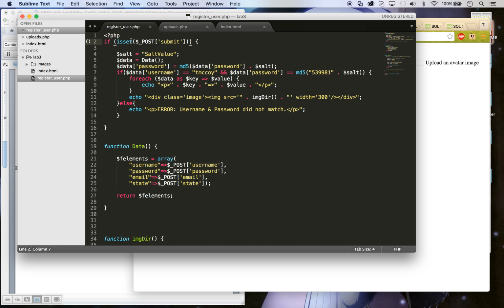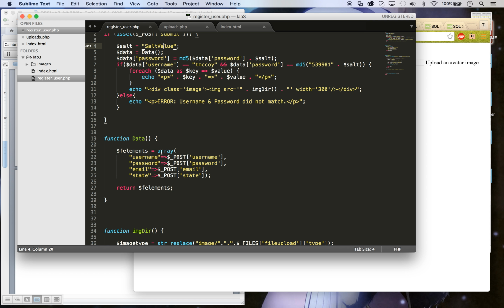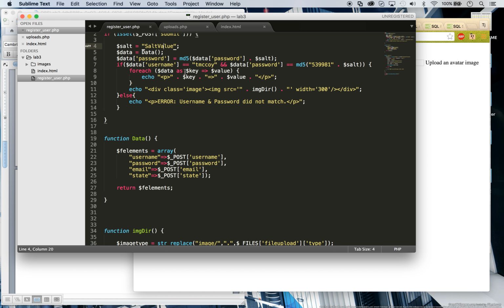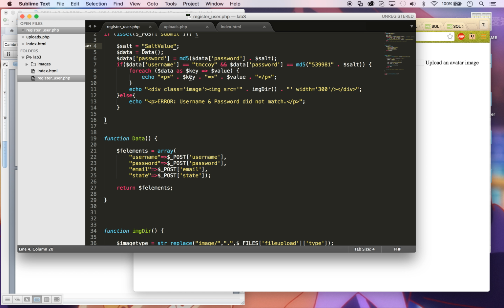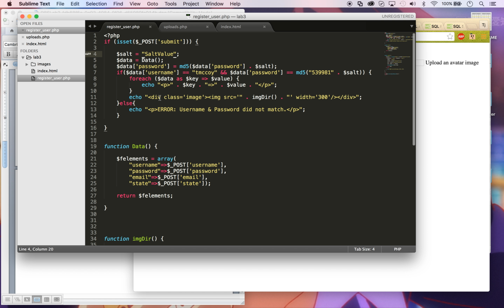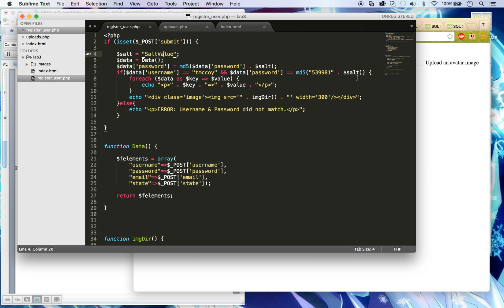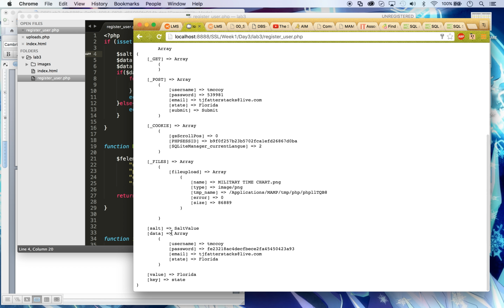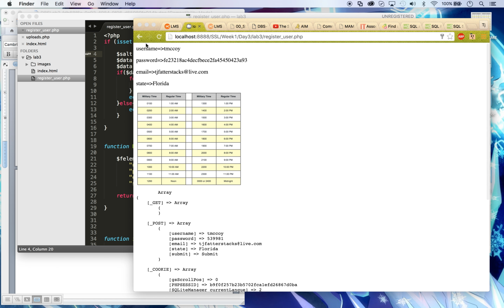Lab Explanation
My video explanation of my lab.